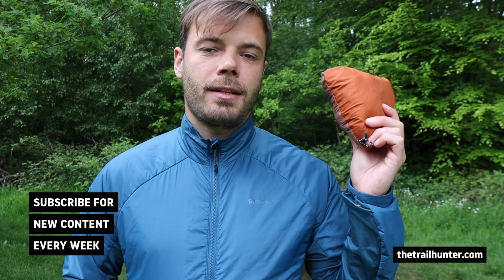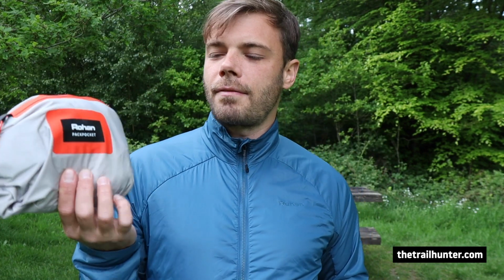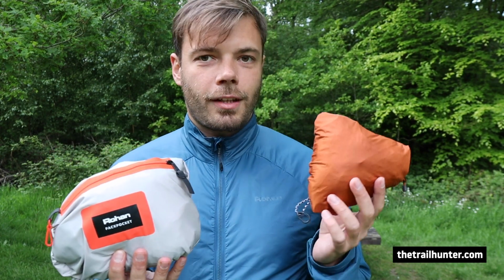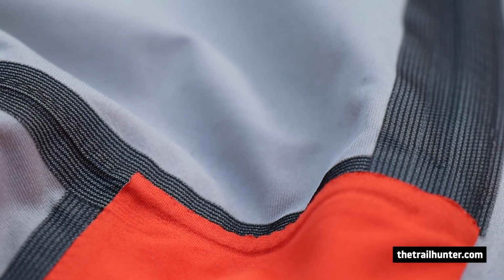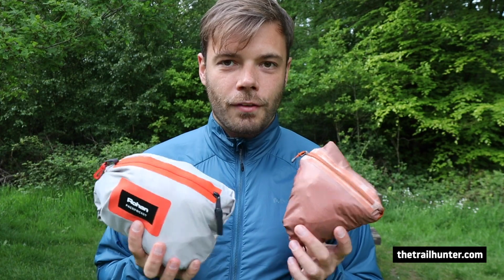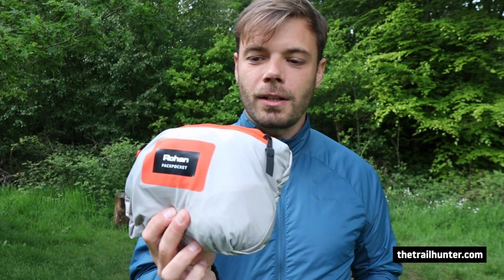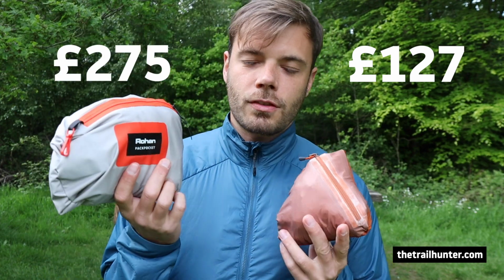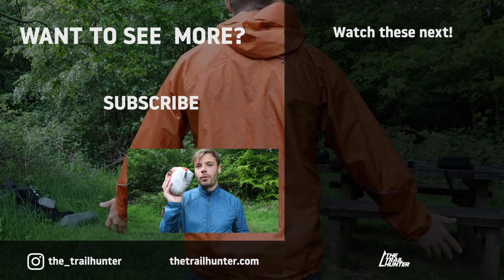Rohan Helix vs OR Helium 2 | Waterproof jacket comparison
Which one will keep you dryer for longer? Both the Rohan Helix jacket and Outdoor Research Helium 2 jacket are different price points, different materials, different weights. But this video comparison should explain why you're spending more over the other. What the benefits are of spending that bit more and who each of these waterproof breathable jackets are for.

Here's where you can get your hands on a Helix Jacket

Here's where you can pick up an OR Helium 2

CLOTHING

FILM AND SOUND

NAVIGATION

WATER TREATMENT

ELECTRONICS

EQUIPMENT

STORAGE